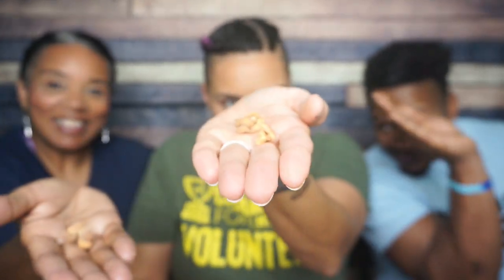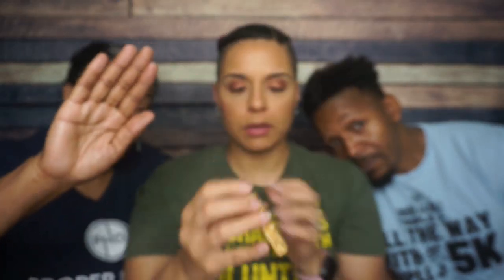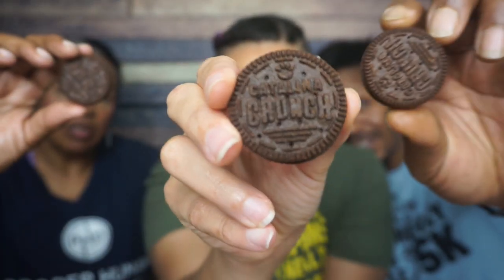Smash the Krate | Trying everything in the September 2023 Keto Krate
Keto Pa-LOU-za 2023: SOLD OUT